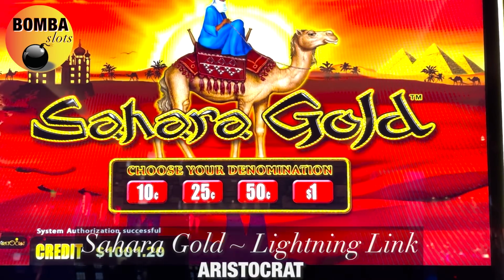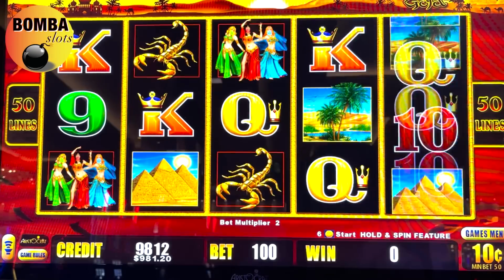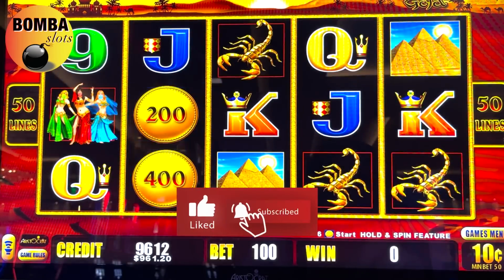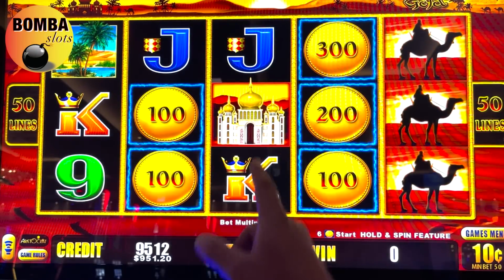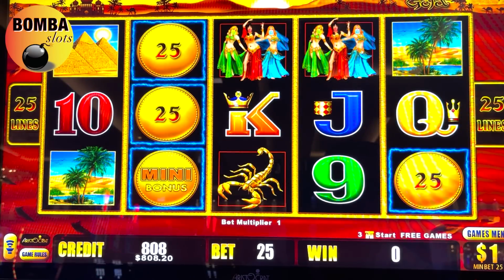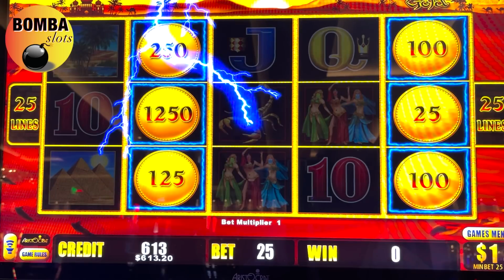BIG HANDPAY JACKPOT! Sahara Gold Lightning Link Las Vegas Casino Slot Machine Win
Also; I throw in some room / suite tours of where I'm staying while chasing those 'at times' all too elusive big jackpots and lastly, Chef BOMBA 🧑‍🍳 comes out with the occasional food tour / review as well, of some of the best cuisine, these 5 star resorts have to offer!

Appreciate each and every one of you friends!🙌🏼

Regardless of how it may sometimes seem, I know of no "regular" slot player - who makes more money than they lose playing slot machines . The old saying "the house always wins" has a lot of truth to it; in light of that reality, I post my losses just as much as my wins on this channel to show the reality of gambling. Play for the thrill of it, the enjoyment, and the entertainment aspect. And only with what you are comfortable losing.

© All uploads are the intellectual property of BOMBA Slots. You do not have permission to re-use or publish any part of them without our written consent.